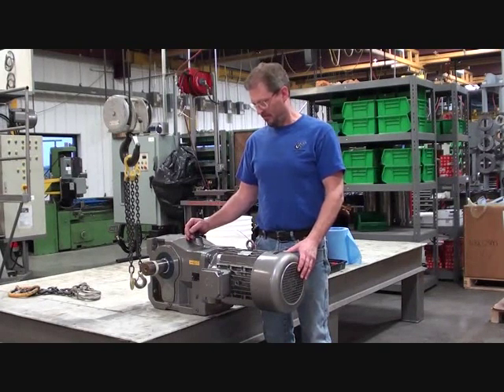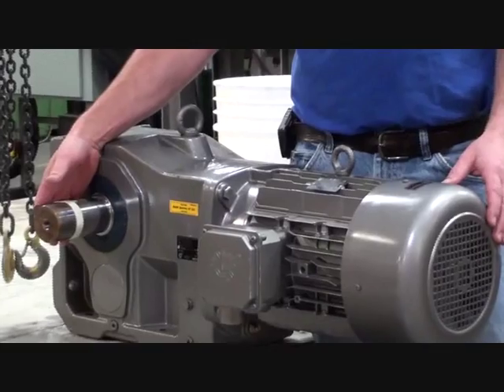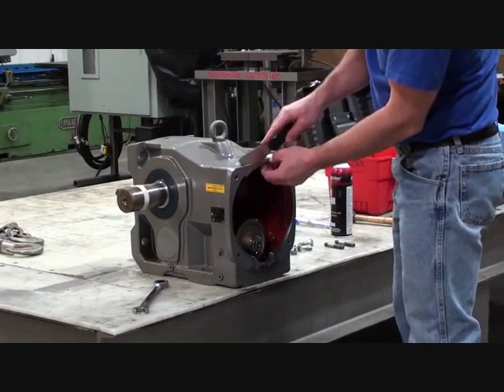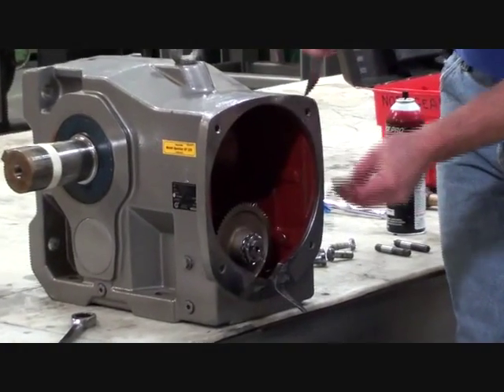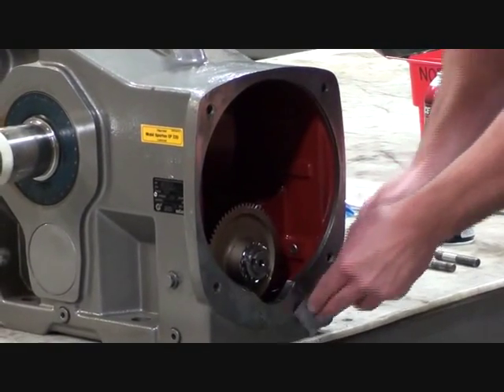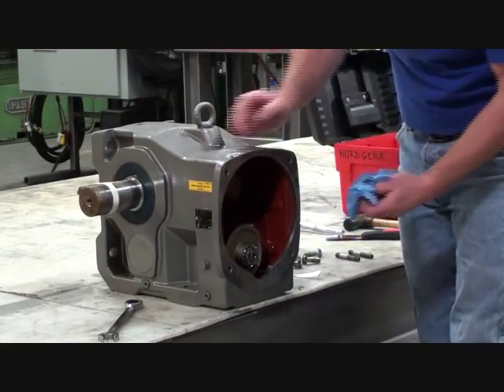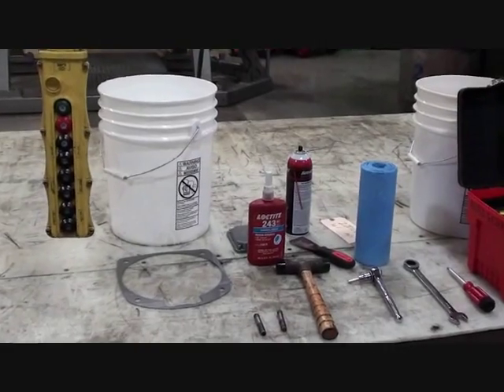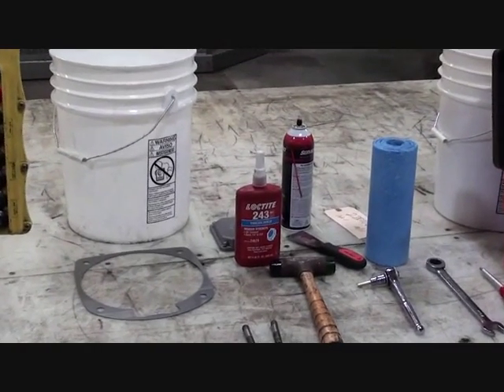NORD DRIVESYSTEMS | HOW-TO | Replace an AC Electric Motor with External Mounting Bolts Only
NORD presents how to replace an AC electric motor - with external mounting bolts only.